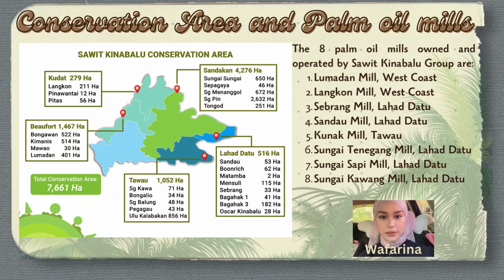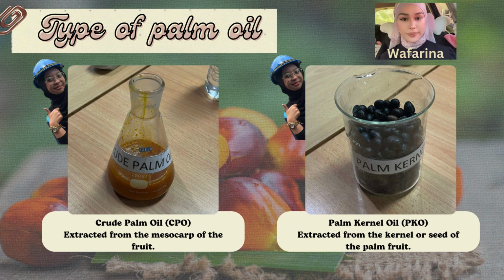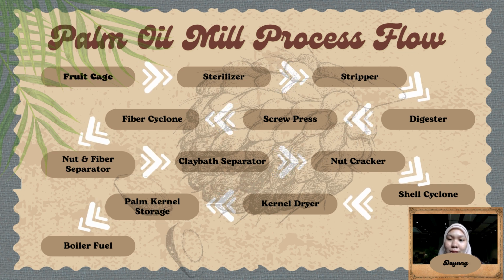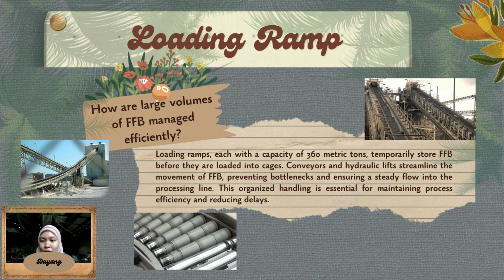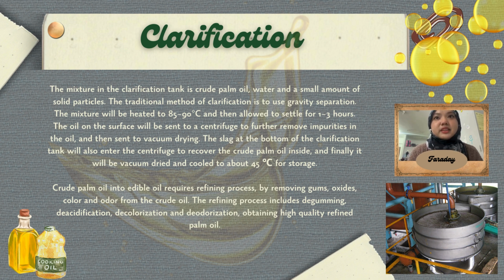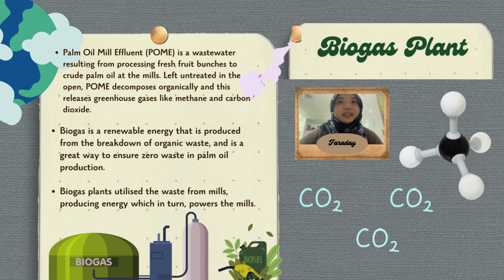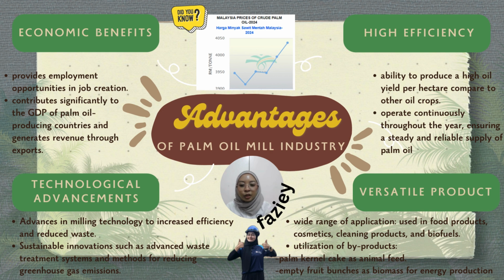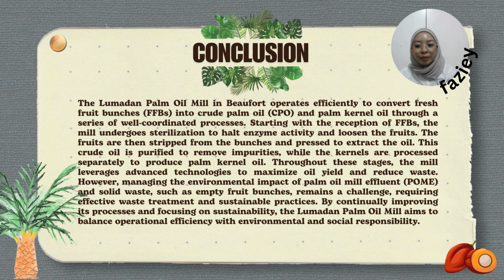Lumadan Palm Oil Mill Visiting Video Group 2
ASSIGNMENT 3 SK32802 INDUSTRIAL ORGANIC CHEMISTRY PROCESSES [2-2023/2024]